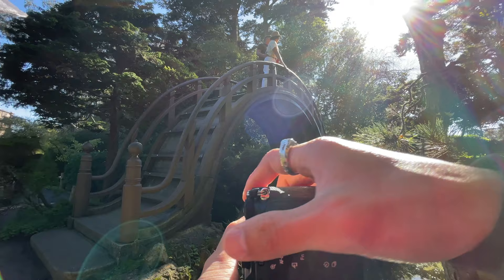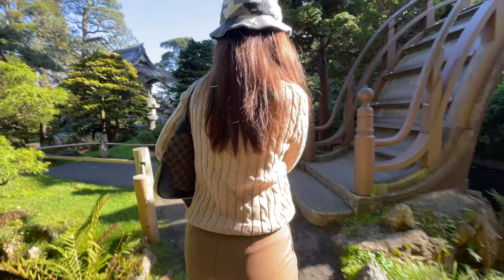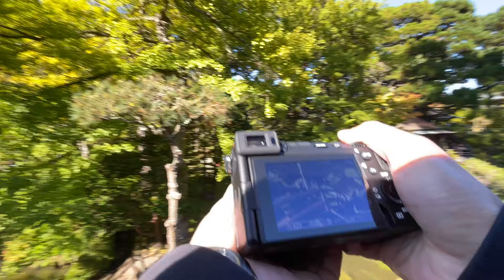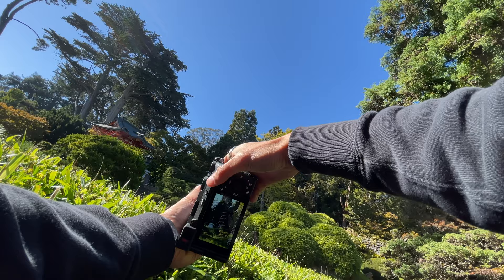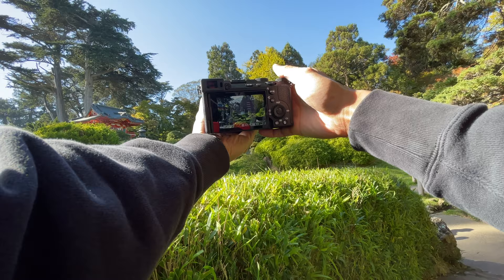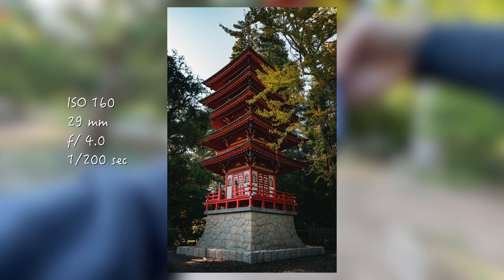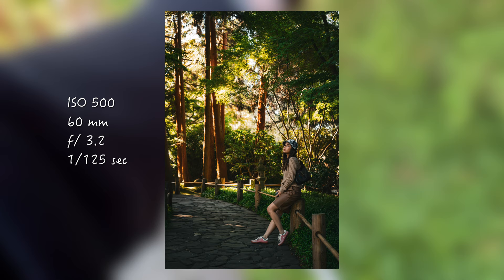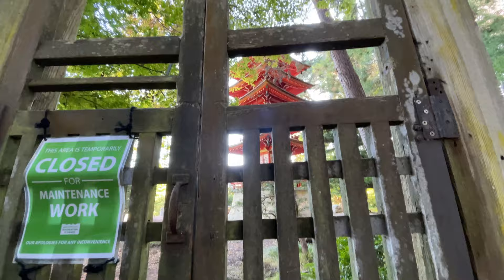Shot on A7C II // BEAUTIFUL POV PHOTOGRAPHY 📸🍁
In this video I use the SONY A7C II, paired with the SONY 24-70 GM II f/ 2.8. The primary location of this pov photography video is in the Japanese Tea Garden, located in Golden Gate Park, San Francisco, CA. All photos were edited with my own lightroom presets.